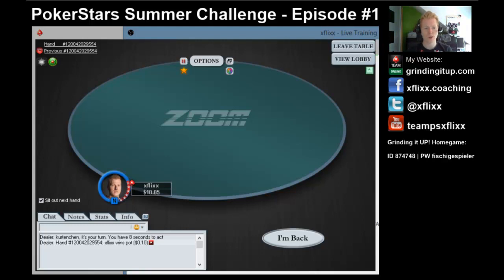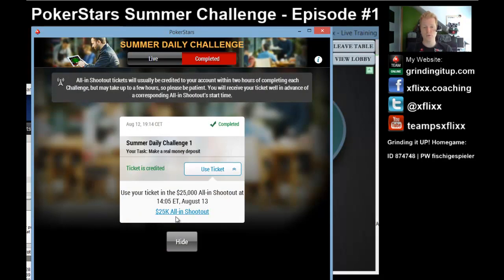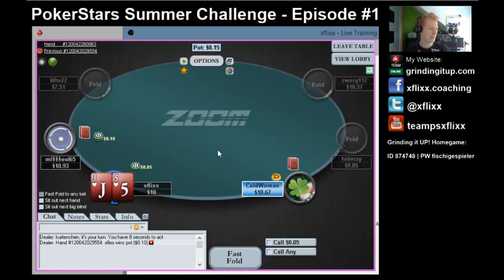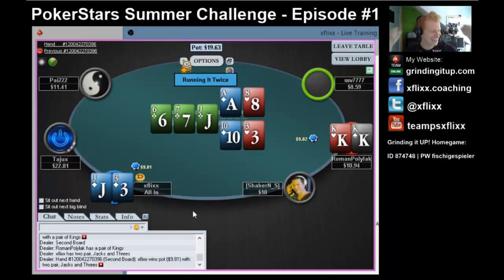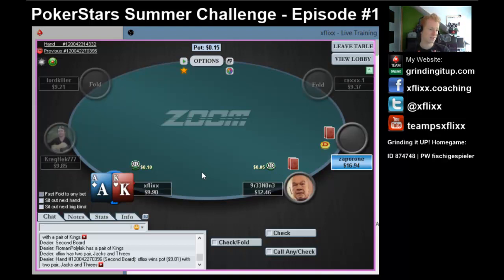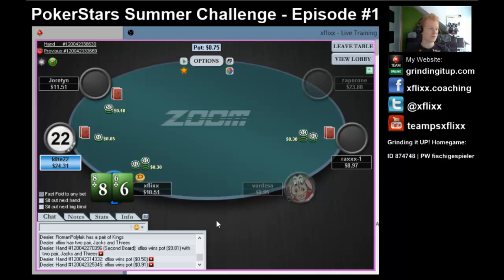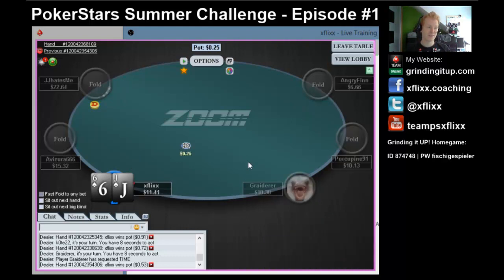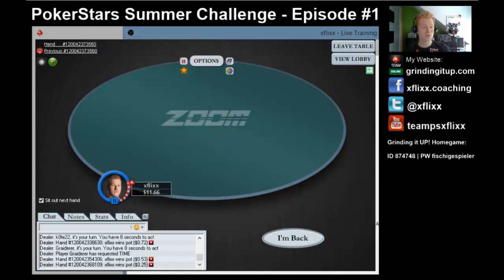PokerStars Summer Daily Challenge #1 - 10 Cashgame Poker Hands